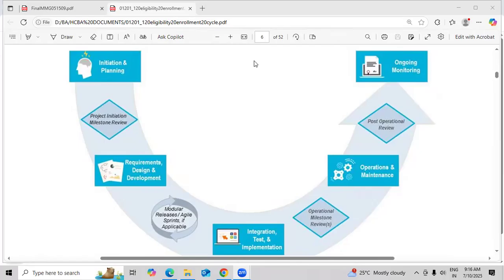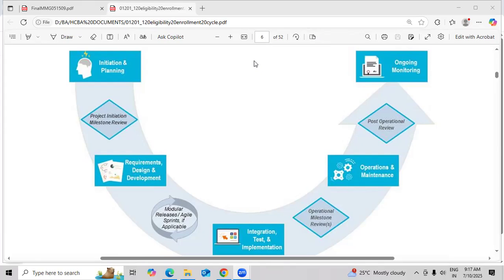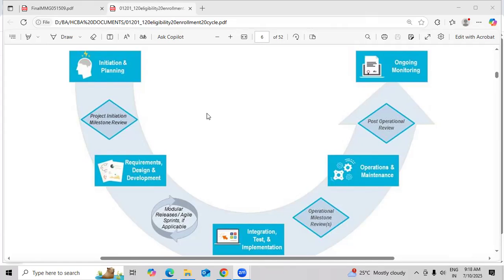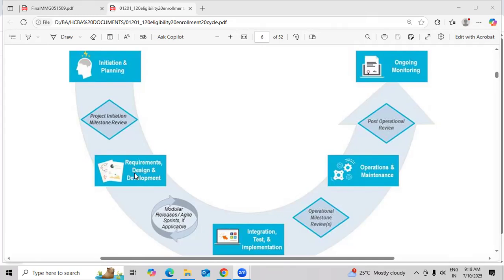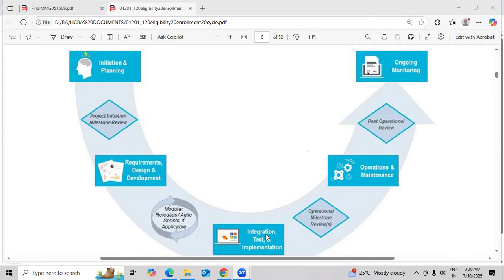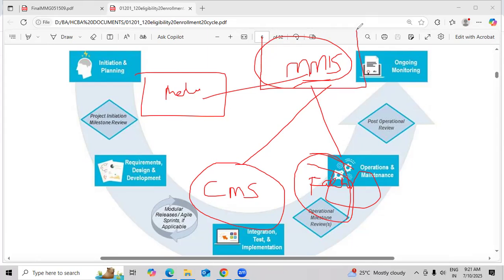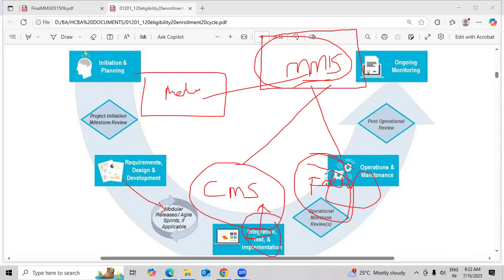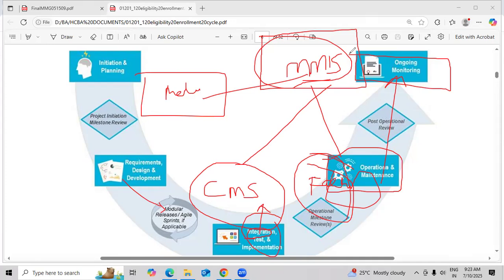Medicaid Eligibility Enrollment Life cycle